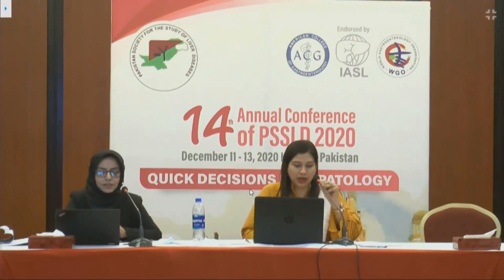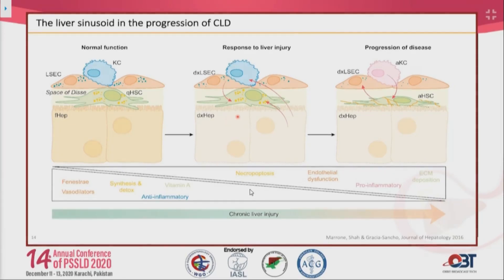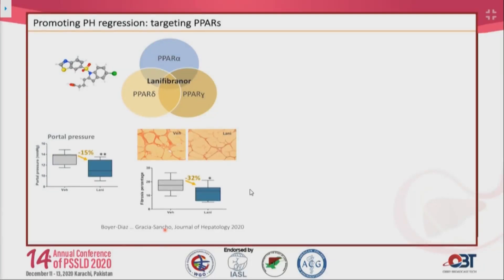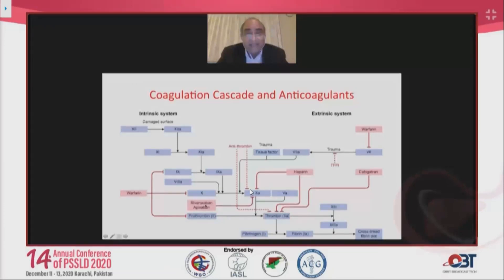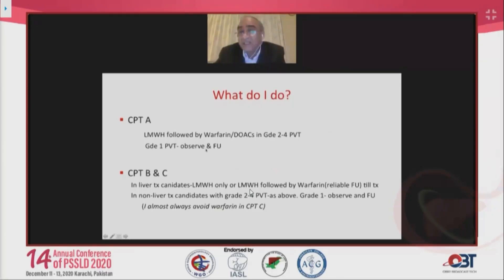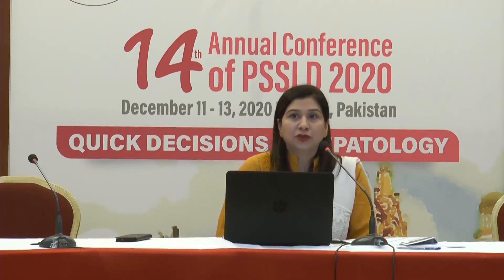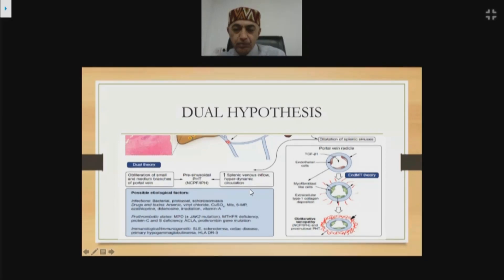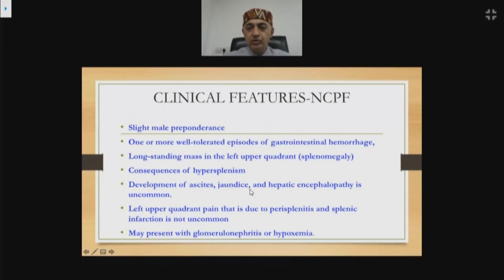PSSLD 2020- Symposium VII: Portal Hypertension and Vascular Disease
Talks on;

Vascular targets for the improvement of Portal Hypertension by Jordi Gracia-Sancho

Post bleeding & Peri-procedural anticoagulation in cirrhosis: when to start and when to stop ? by Altaf Alam

Non-cirrhotic portal hypertension: Controversies in the diagnosis and management by Anil Arora